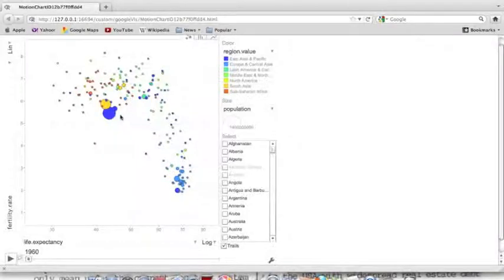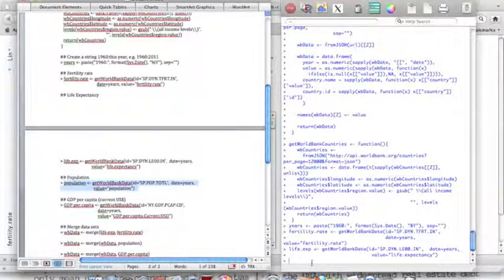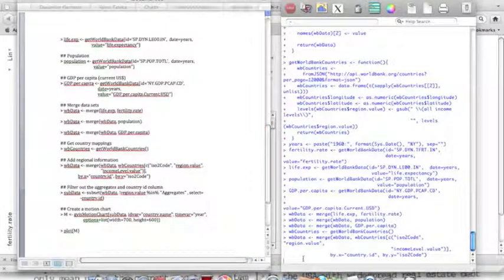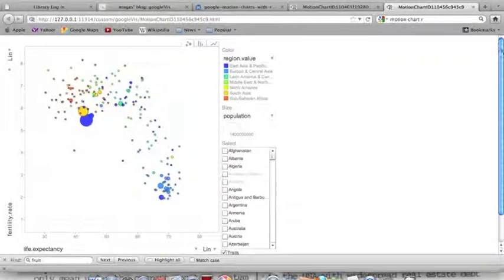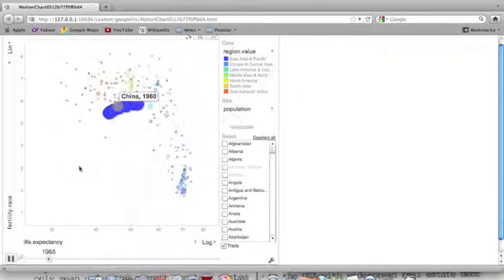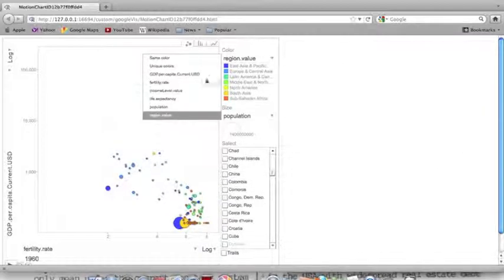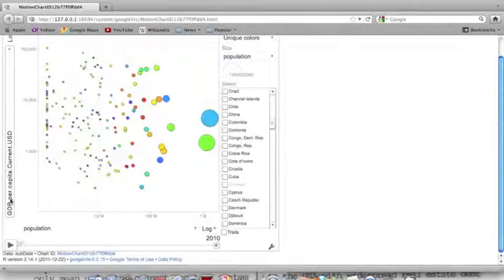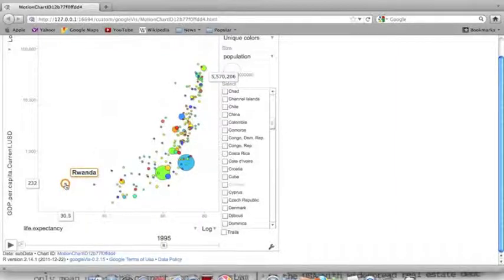R Statistics Motion Chart Tutorial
To follow along, you need to first use the program in R, "install.packages(googleVis)" and then "library(googleVis)" before you can do the above example.

Here are some helpful sites and the code.

I am Tommy Silva.